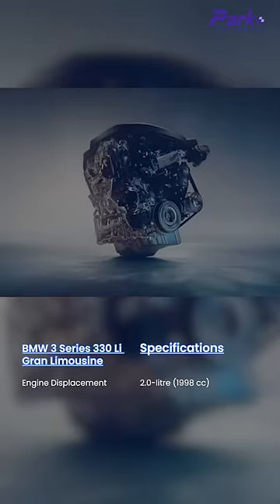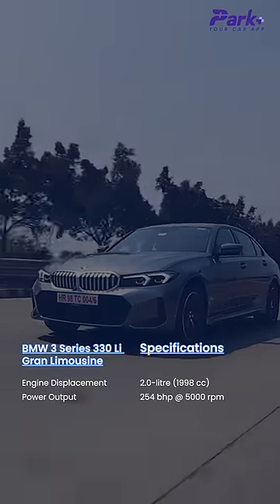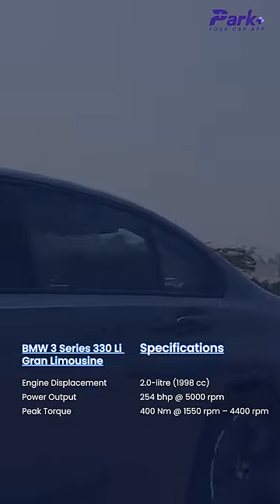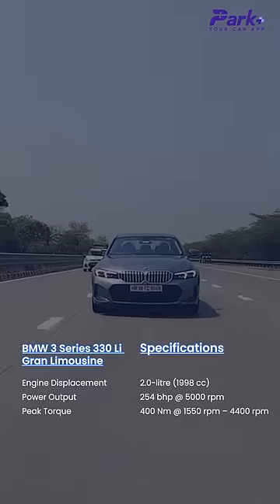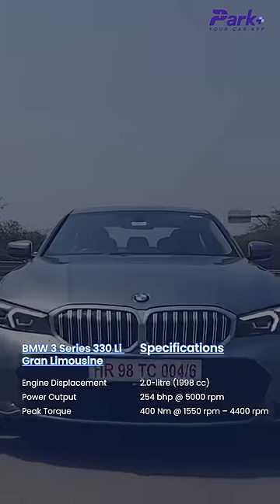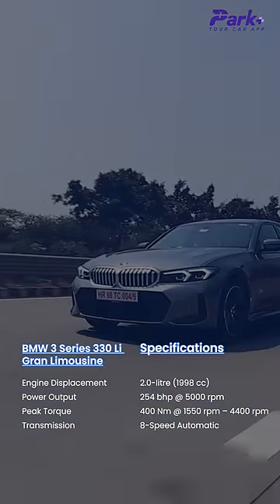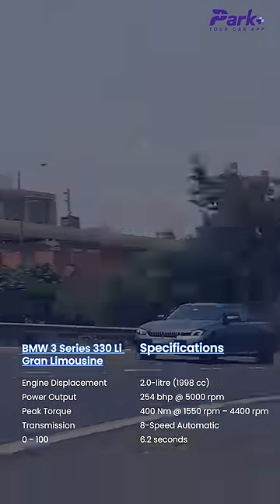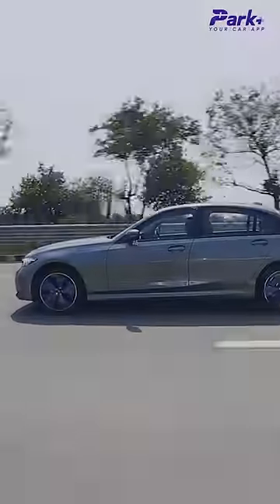Explore BMW 3 Series 330 Li Engine Specs With Park+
Know the BMW 3 series 330 Li Gran Limousine engine with Park+.